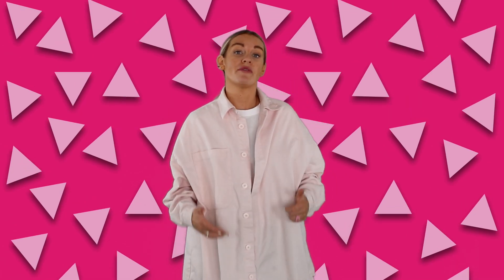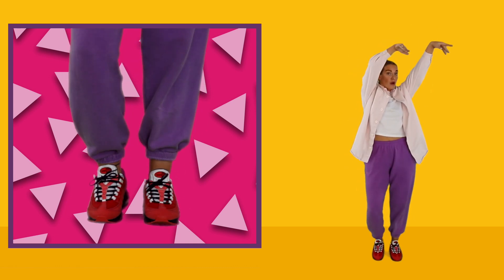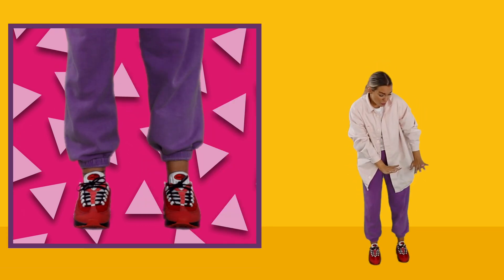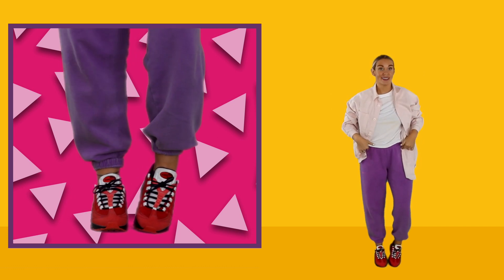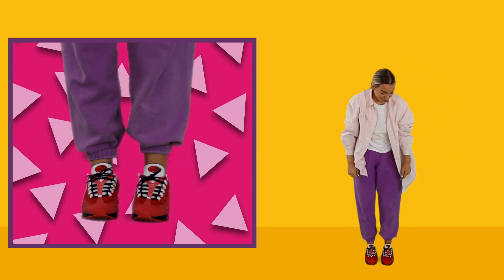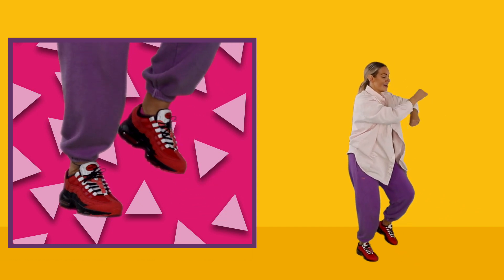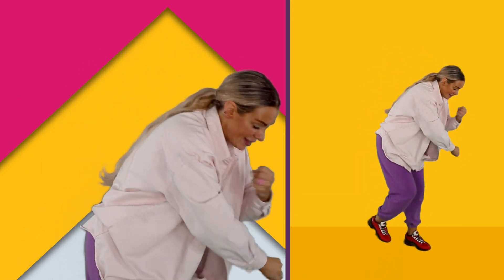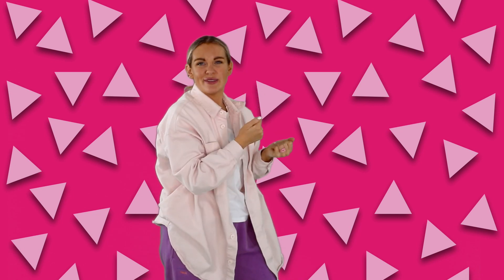The Blackpool Way Dance Tutorial - section 5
Learn the Blackpool Way dance by checking out our step-by-step tutorial videos